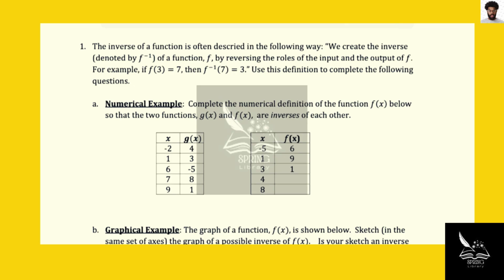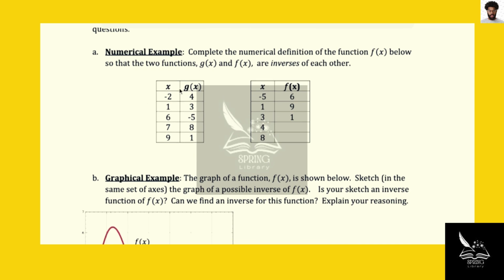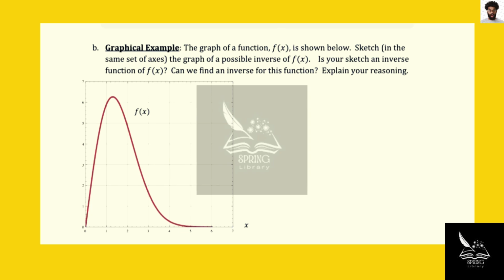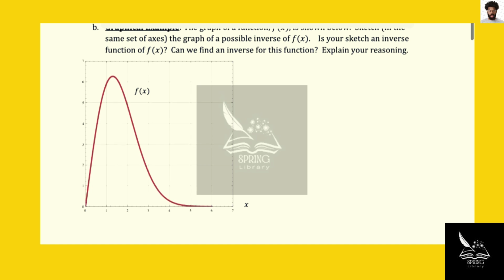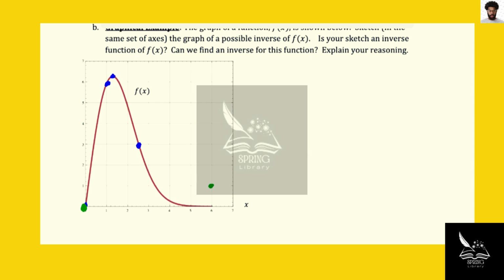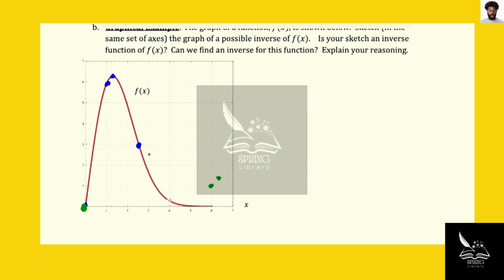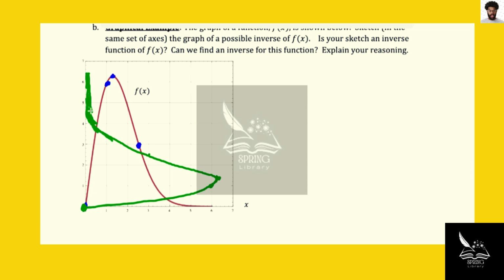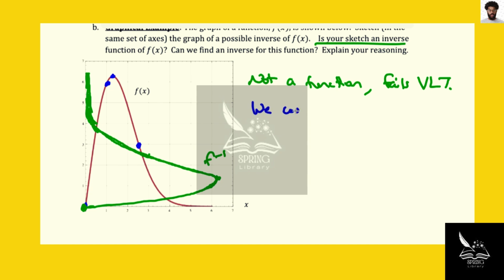[Math] The inverse of a function is often descried in the following way We create the inverse denot